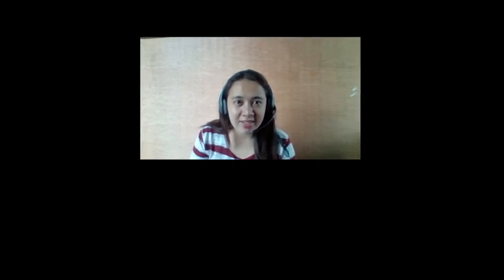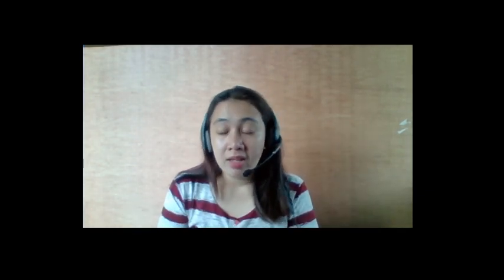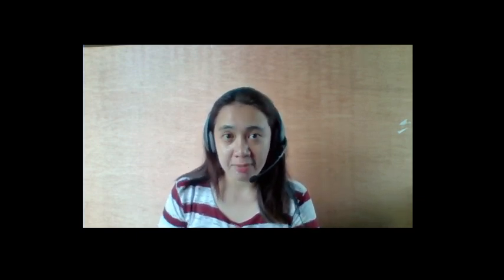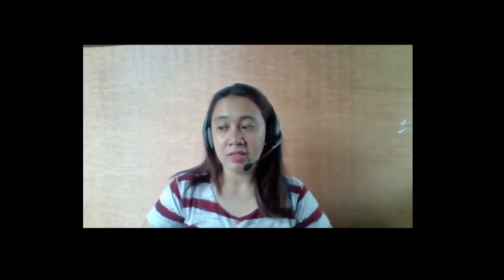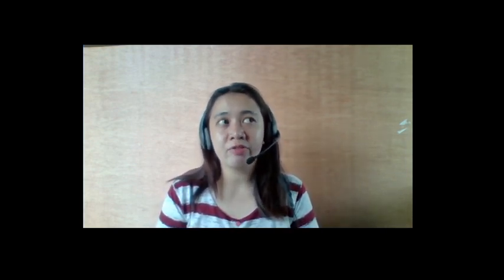[UNBELIEVABLE] Jabra Noise Cancelling Headset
So you already found the right websites to apply as an online tutor or appointment setter or VA...The problem? Your mic is not noise cancelling and the other one you bought is not cancelling the noise enough...and/or they are requiring you to have a plain background. Seems impossible and costly, right? You just know what items to invest on and you're good to go!

Recorded on our living room where there's a lot of tricycle, cars (some horns you can hear but NOT that noisy), there's also a construction going on just outside our house and this video shows how effective Jabra's noise cancelling is!

Another tip: disable any other microphone (on you PC or laptop) and make sure only Jabra's headset and mic are enabled.